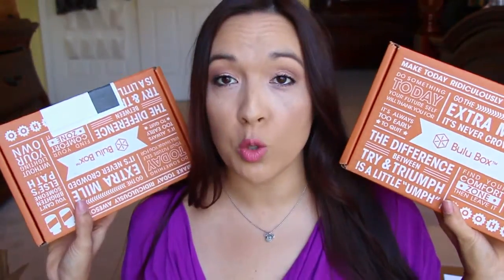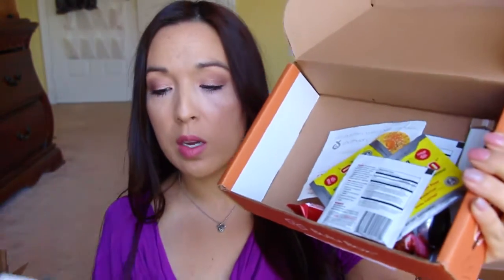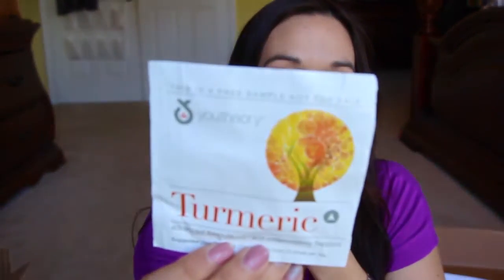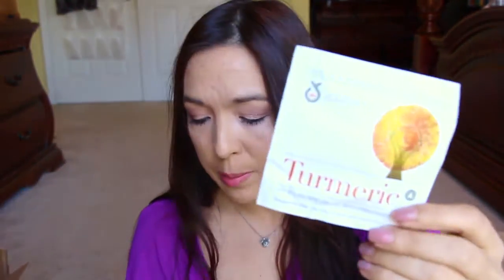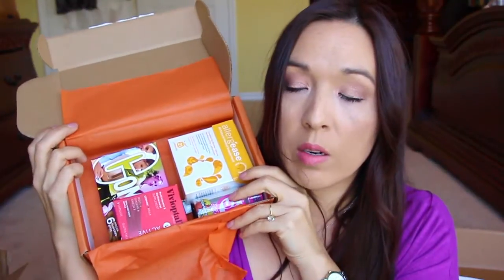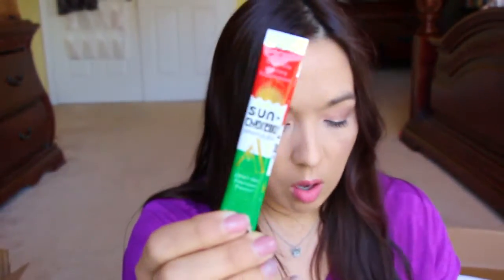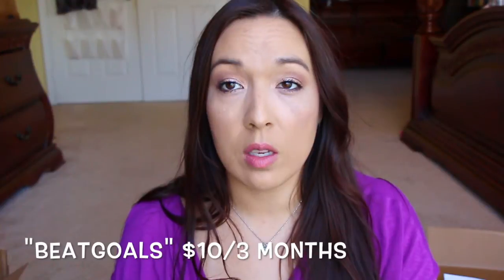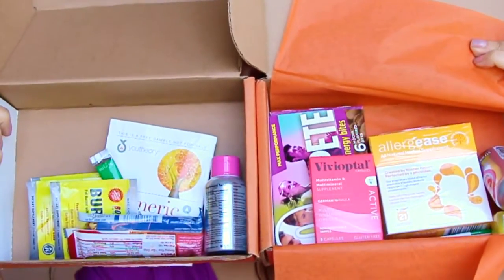Double bulu box March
BULU box use code "BEATGOALS" to get 3 months for $10